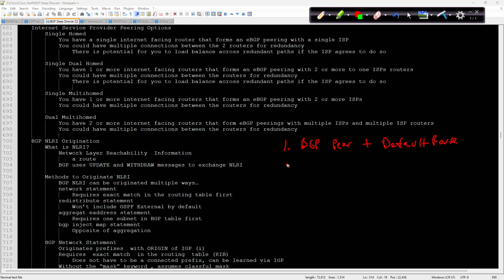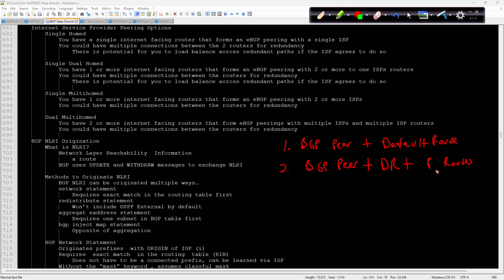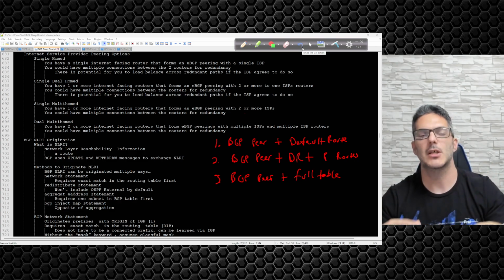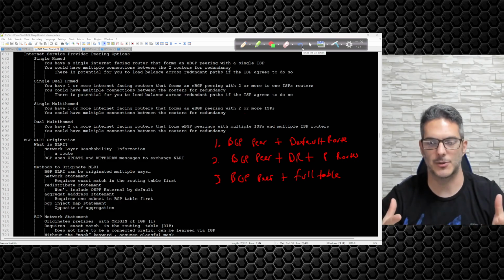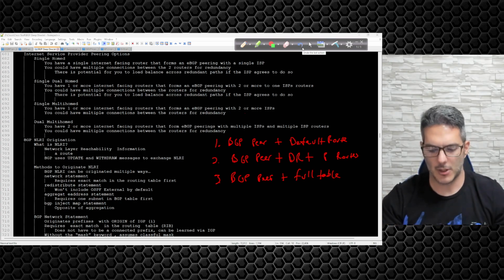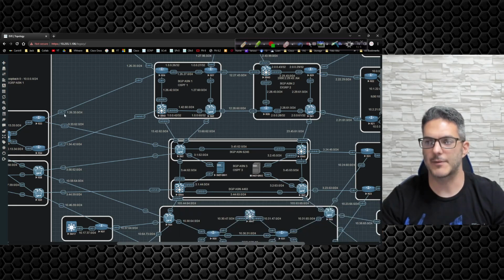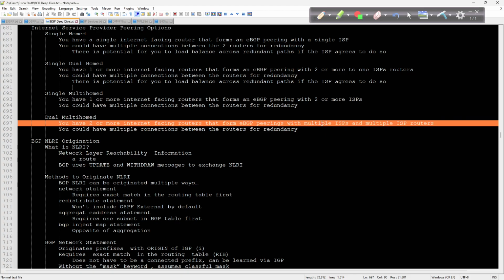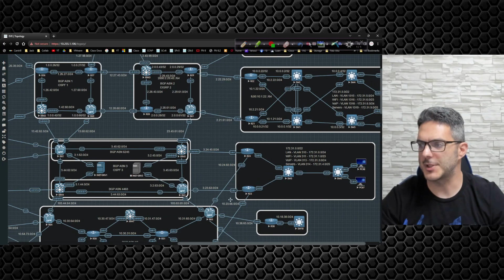Cisco Enterprise Series - Routed Infrastructure - 008 BGP ISP Peering Options